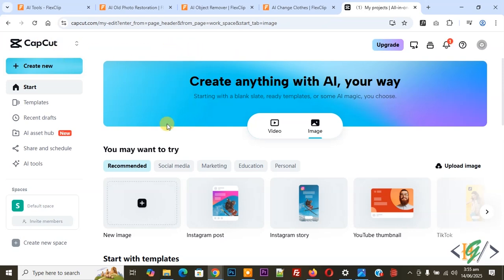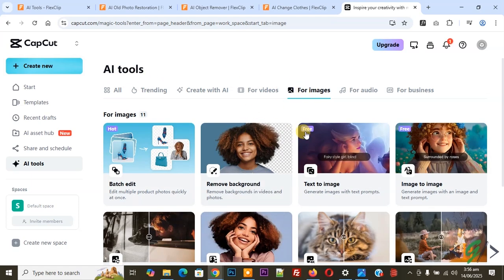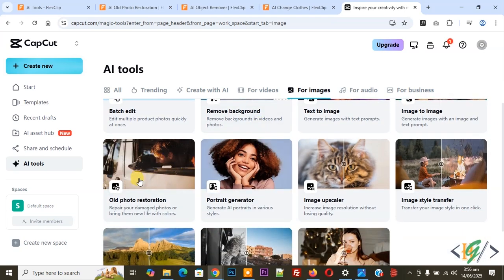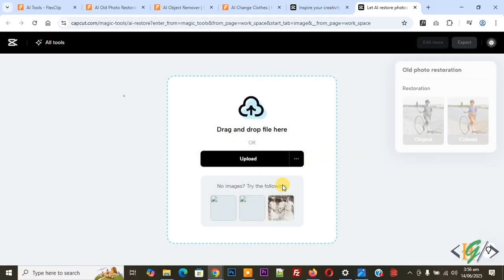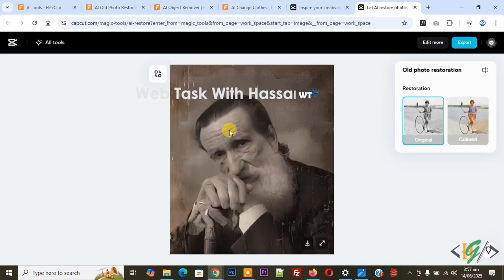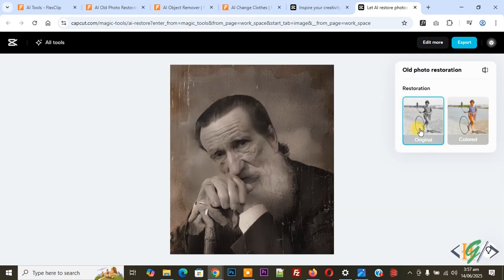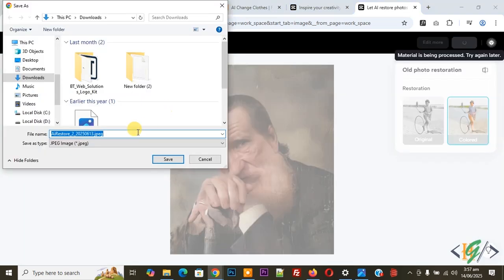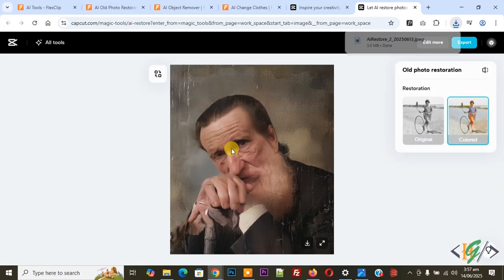How to Restore and Add Color to Old Photo Using AI | Old Photo Restoration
revive & repair your damaged photos using ai with capcut tool. In this tutorial for beginners you will learn how to restore your picture or image using capcut old photo restoration tool so you can repair damage photo and bring them new life with colors. So you can create account then upload your vintage pictures or images and after that you will see new image with color so you can download image.